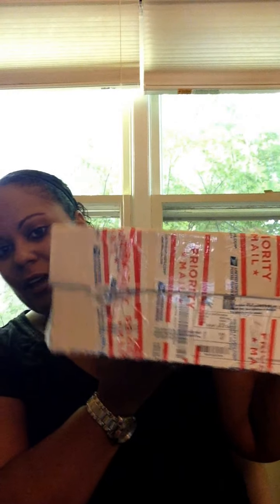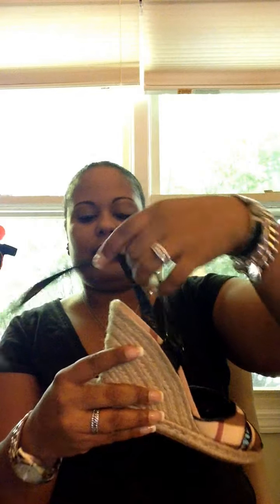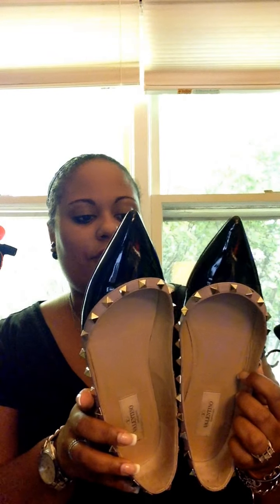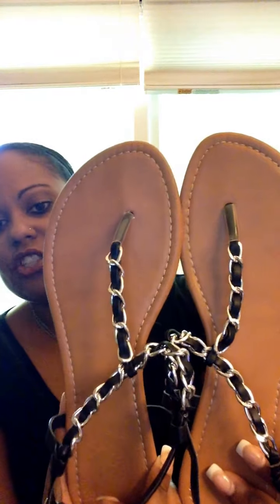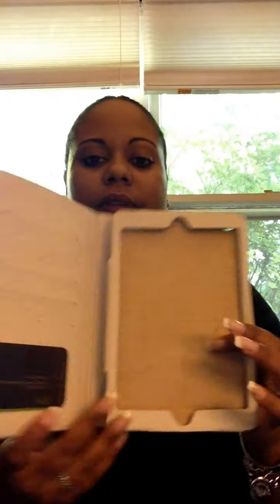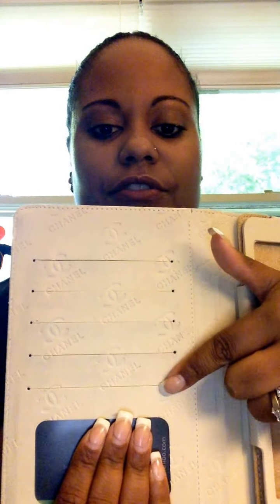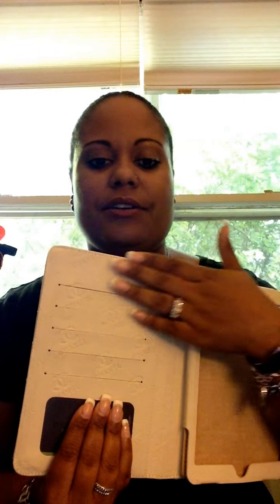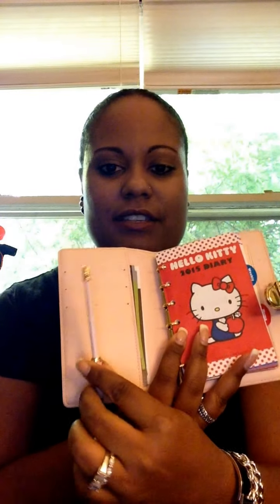JULY FAVORITES!!!❤️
Write me:
P.O.Box 5792